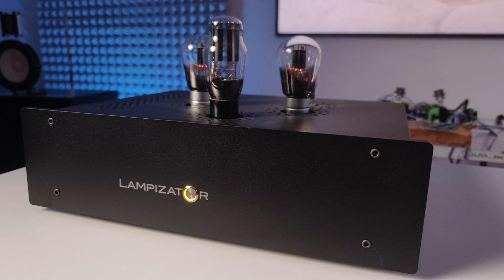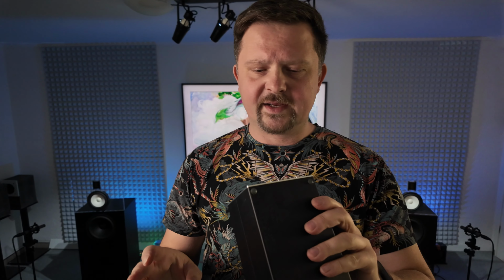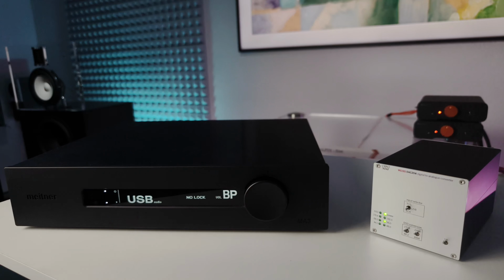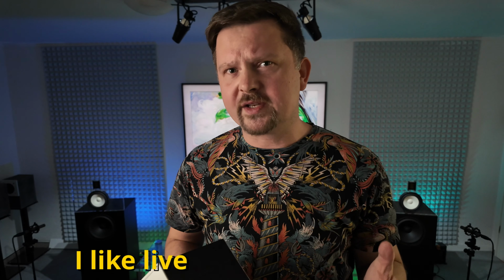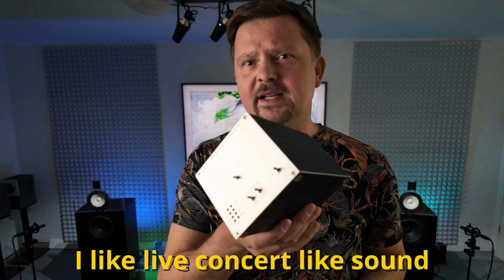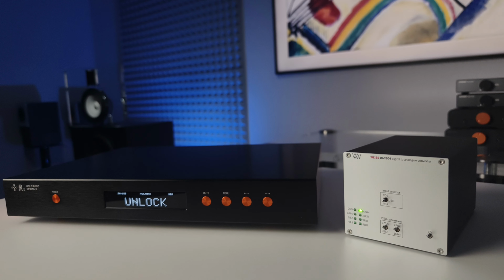R2R vs Delta Sigma DAC Battle - Holo Audio Spring vs Weiss DAC 204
About 6 months ago I bought the Weiss 204 DAC for my system. I enjoy this DAC very much its ultra dynamic, 3D with beautiful holography while still being rich and analog with overall neutral sound balance. I thought I'm going to use it for a long time, but a buddy of mine visited me with a Holo Spring DAC and it's well Awesome. Holo Audio Spring has the same character as the Weiss 204 but is even more dynamic and analogue at the same time. That is truly insane since more often than not the richness in the sound comes with muddiness and dynamics restrictions. The Holo Audio Spring is everything but that so ... well I'm very impressed.

SYSTEM IN THE VIDEO:

STREAMER: Auralic Aries G2.2
DAC: Holo Audio Spring L2 / Weiss DAC 204
CABLES: Audiomica Excellence USB, VirtualHiFi interconnects and speaker cables
FOOTERS: VirtualHiFi Vibron

00:00 - Holo Audio Spring vs Weiss DAC 204  - How it happened
03:33 - Chantal Chamerland - Besame Mucho
08:01 - Bob James - Rocket Man
12:50 - How do they Sound?